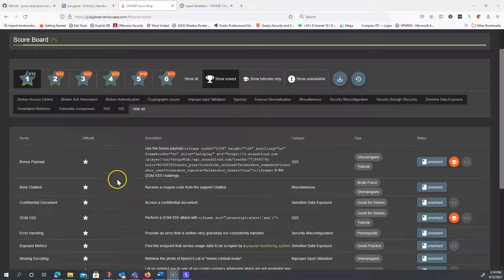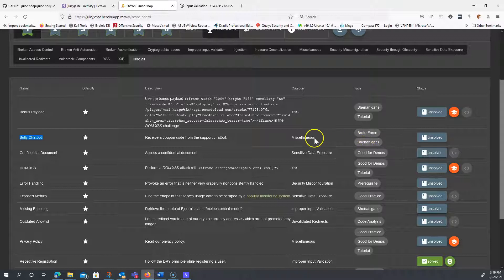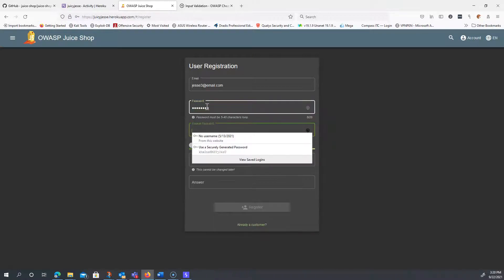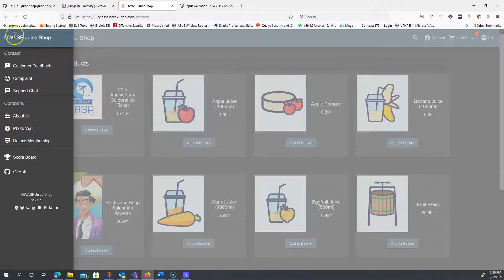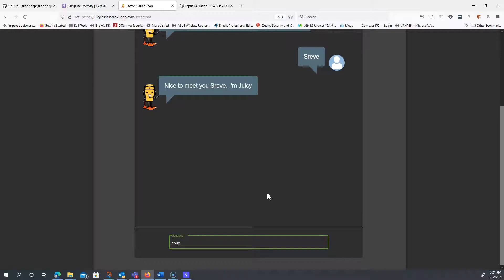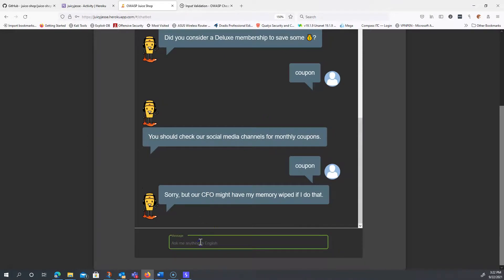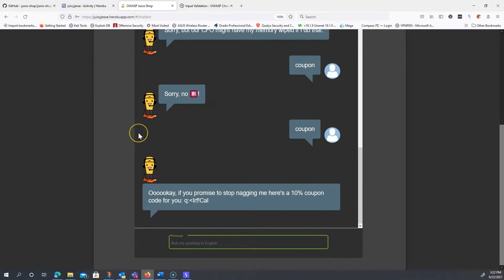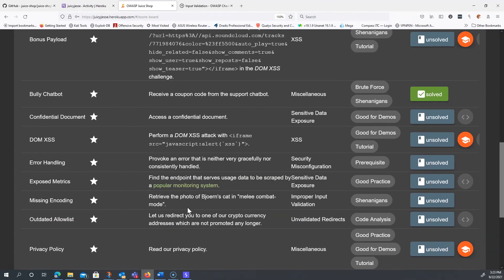Hacking the OWASP Juice Shop Series - Challenge #5 (Bully Chatbot)